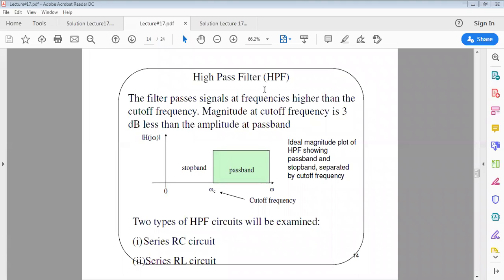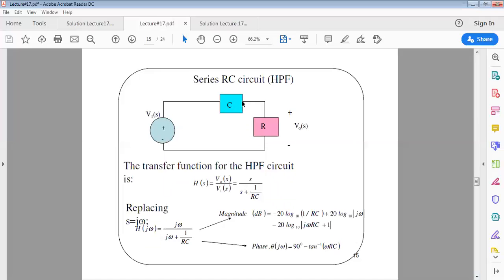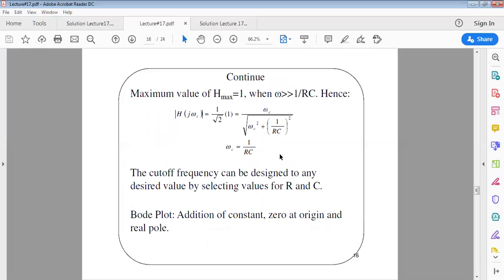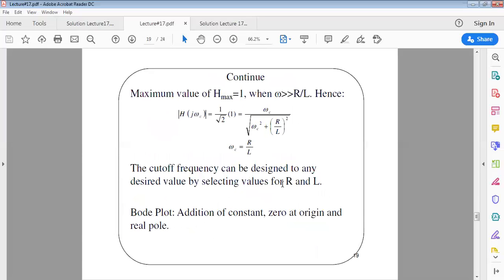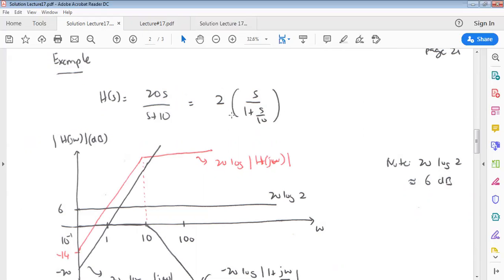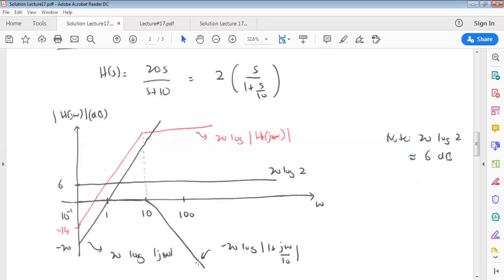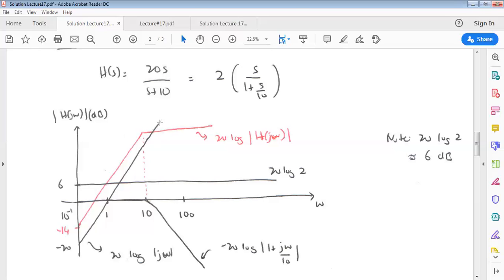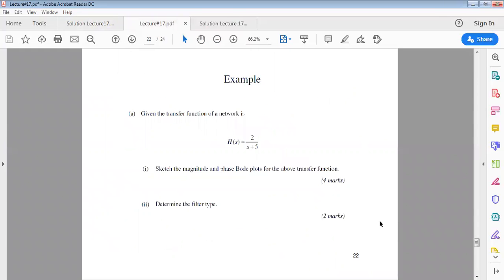Lecture 17 part 3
Content of this lecture:

i) First order filter: high pass filter